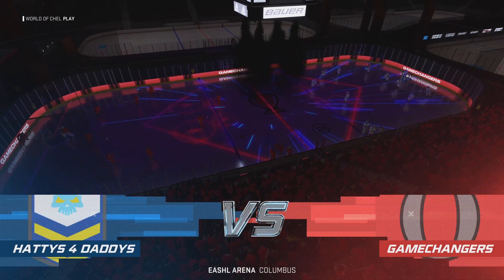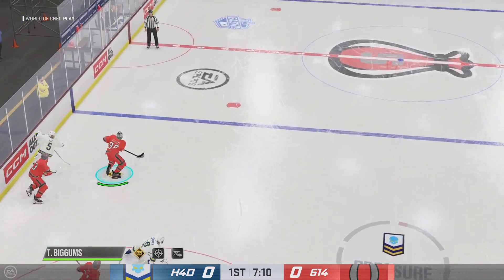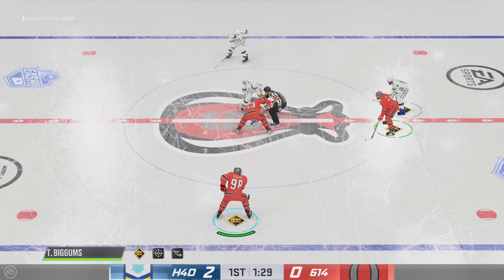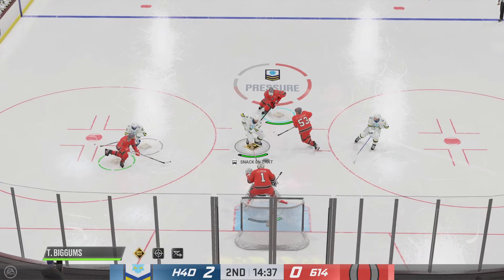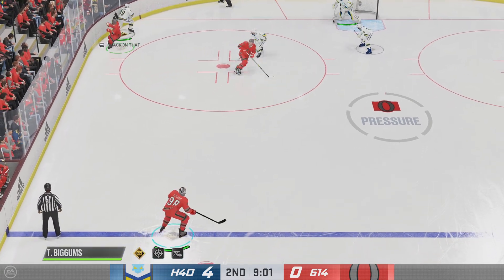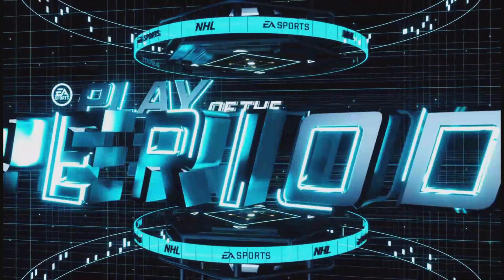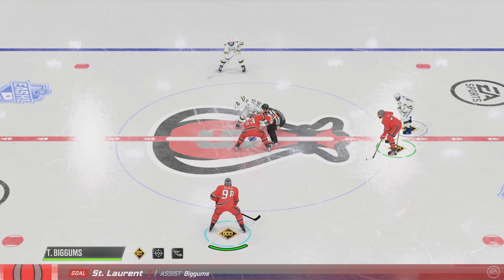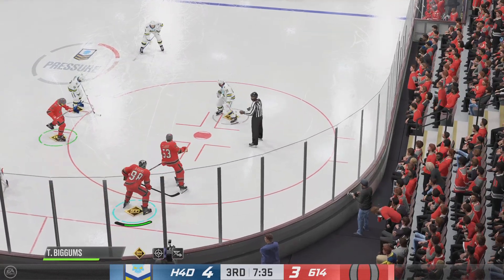Mark it as one of the legendary game